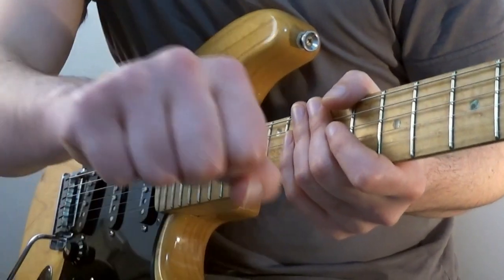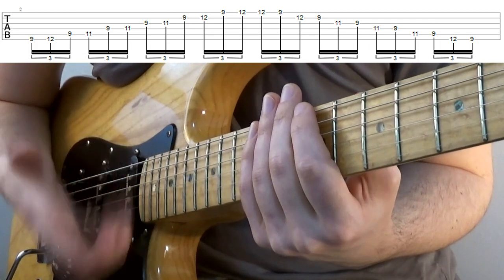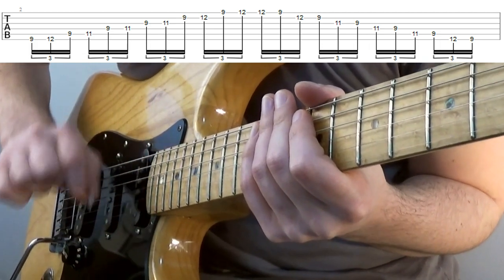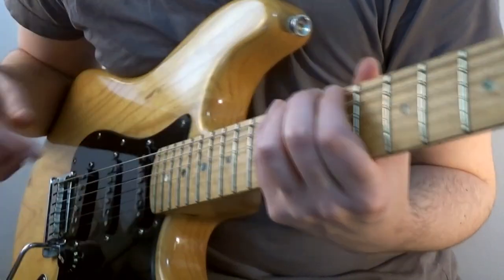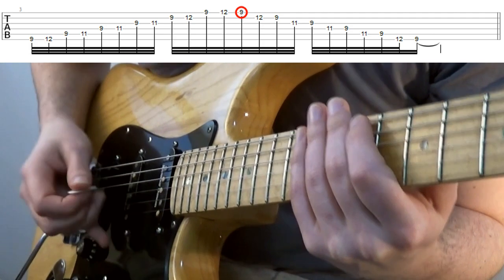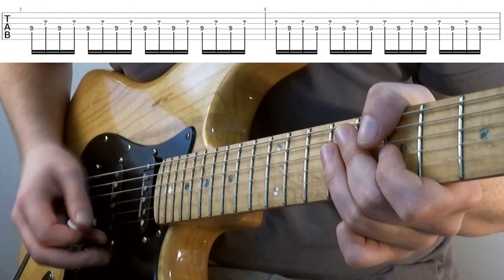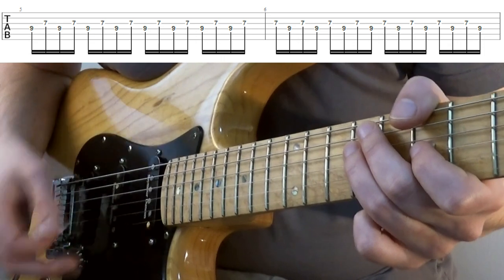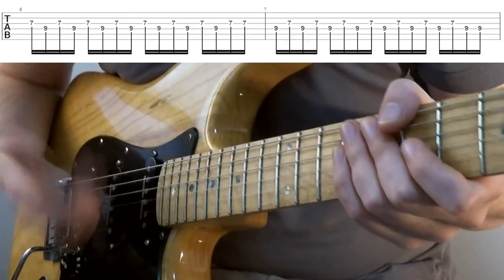Two Way Pickslanting Exercises | Upward, Downward, Double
Two Way Pickslanting Technique & Exercises Upward, Downward, Double: guitar tutorial using 2 note per string pentatonic patterns. This Quick Tricks video lesson give a speedy overview of Troy Grady's pick slanting mechanics a great tip for being able to play runs or licks you might otherwise struggle with. An advanced or maybe confident intermediate workshop :)